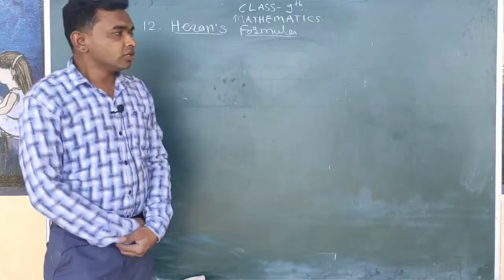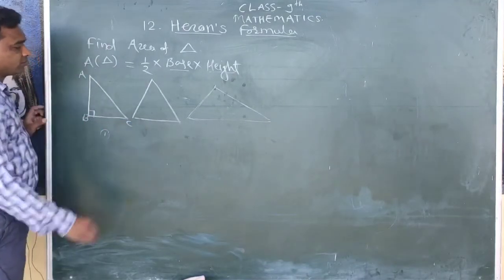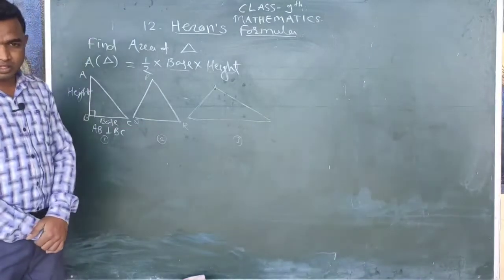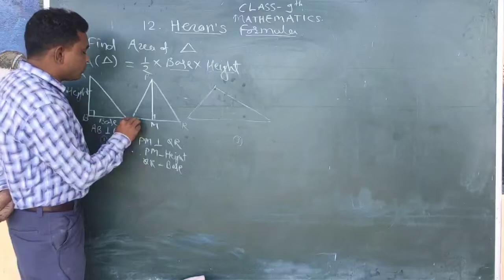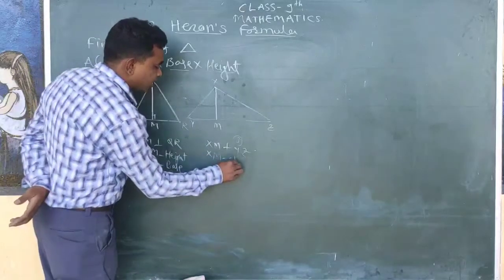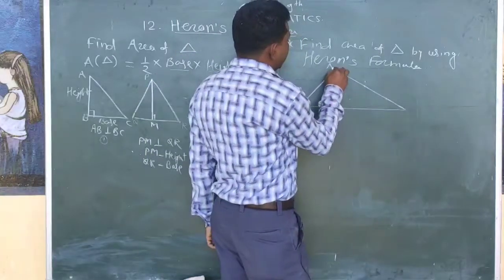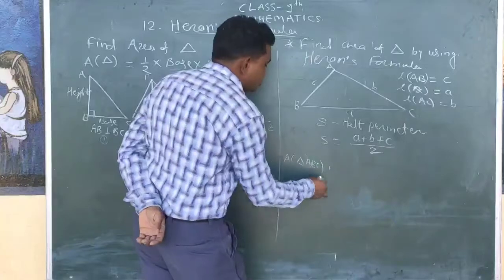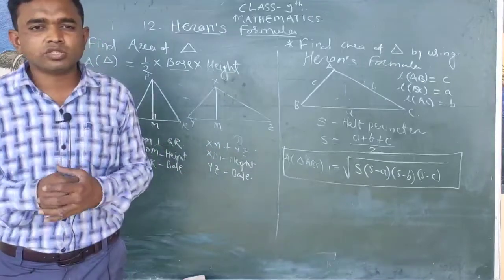CBSE, CLASS IX, MATHEMATICS, INTRODUCTION OF HERON'S FORMULA.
Introduction of HERON'S FORMULA to finding the area of triangle. Comparative to traditional formulation of area of triangle.